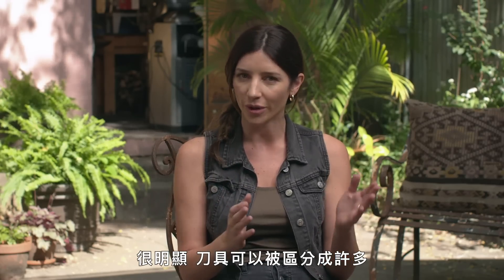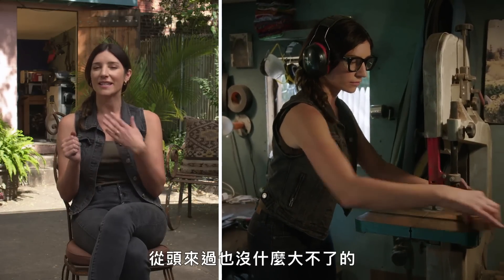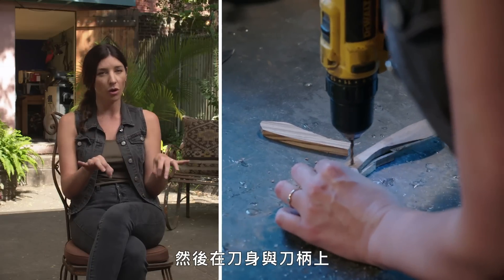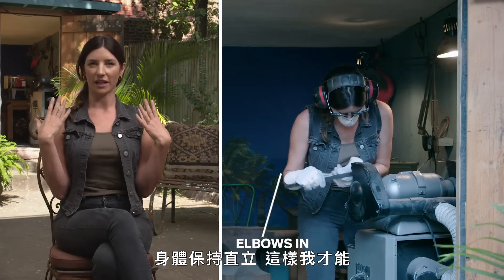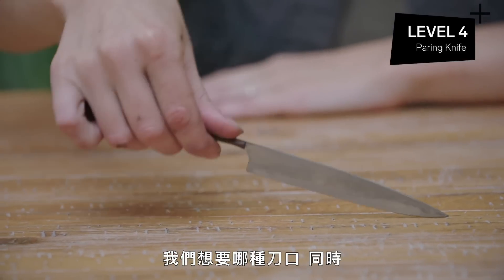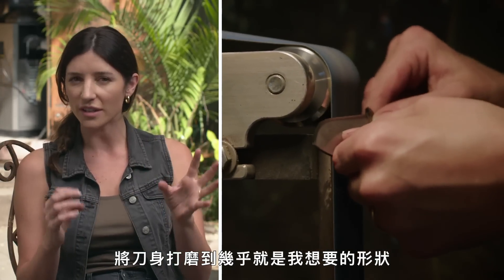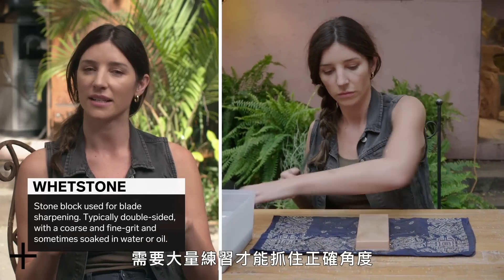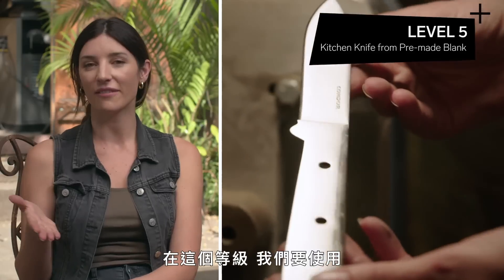鑄刀師示範6種難度的刀具製作！從零開始打磨出鋒利廚師刀 6 Levels of Knife Making｜科普長知識｜GQ Taiwan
專業鑄刀師 Chelsea Miller 解釋了 6 個難度級別的刀具製作。從木刀到由原材料製成的廚師刀，看 Chelsea 如何展示和分解製作刀具的所有要素。

00:00 Intro
01:05 等級一 木刀
02:50 等級二 帶刀柄的木刀
04:02 等級三 金屬奶油刀
06:04 等級四 水果刀
10:47 等級五 菜刀
12:54 等級六 廚師刀